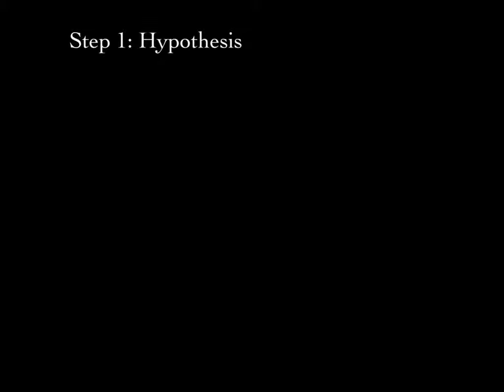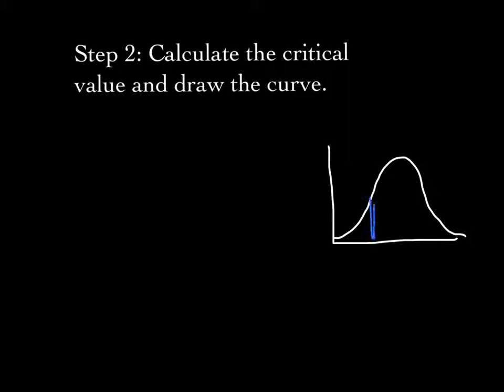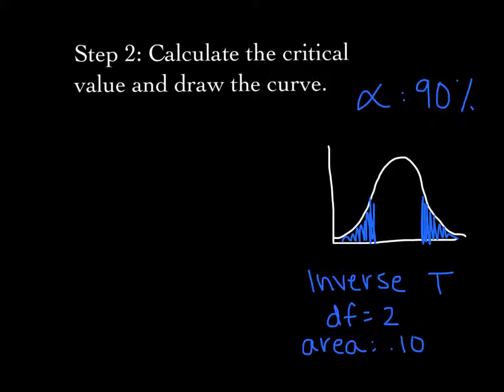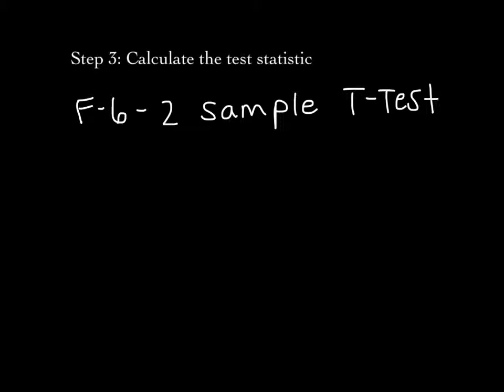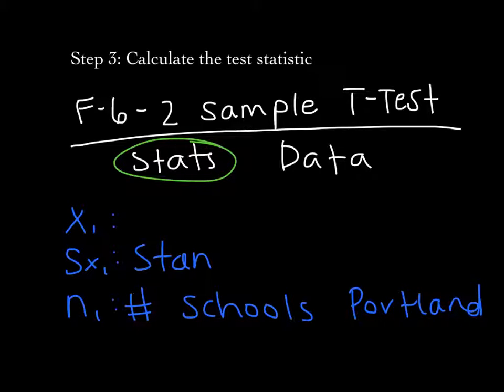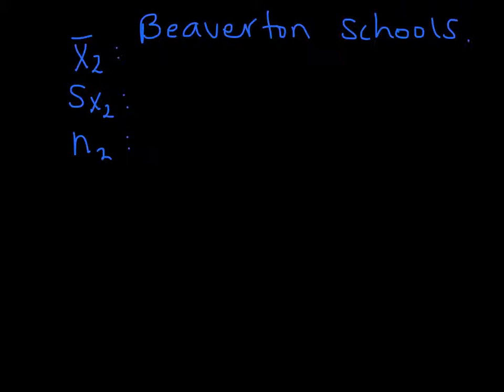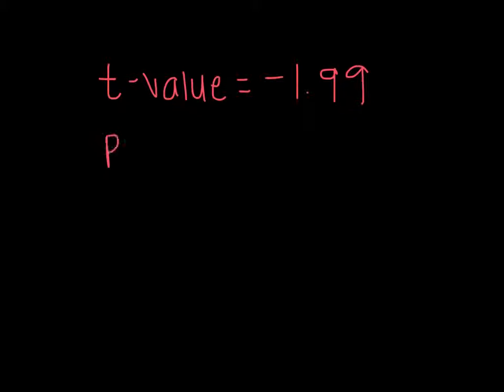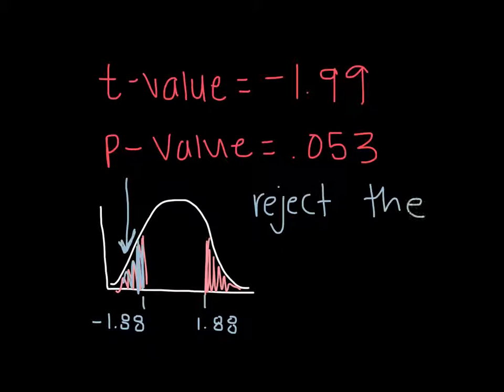Tierney Heilman-Ms.Wyatt-period 6